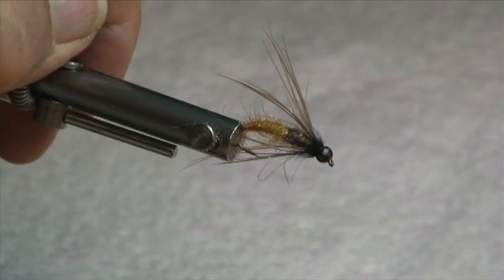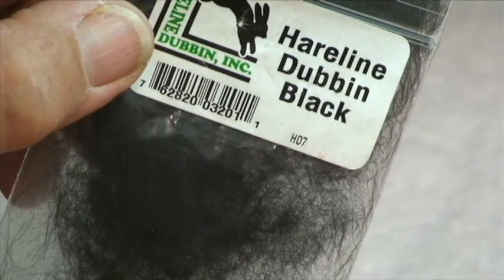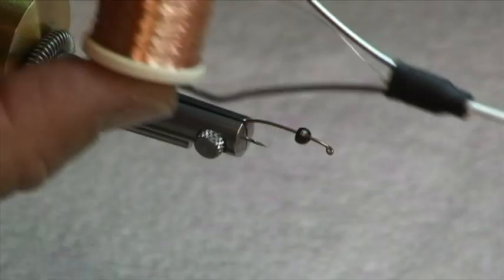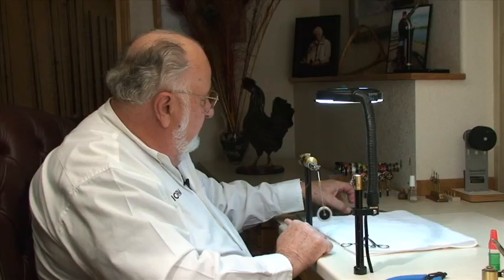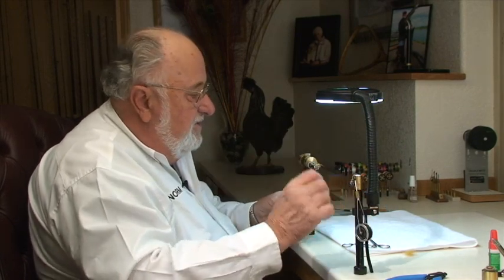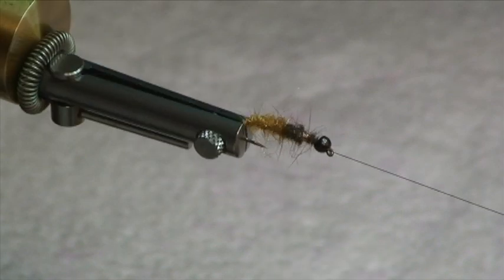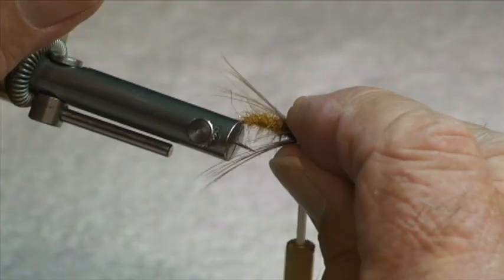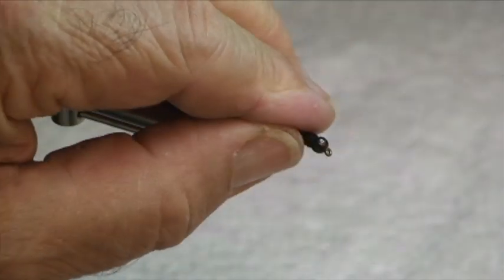Fall Caddis Pupa Tied on a Norvise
Learn to tie the Fall Caddis Pupa on a Norvise with Norm Norlander. Norm will share with you several tips and techniques to tie this pattern. His easy to follow step by step instructions along with a complete materials list make this video invaluable for the novice or experienced fly tier.